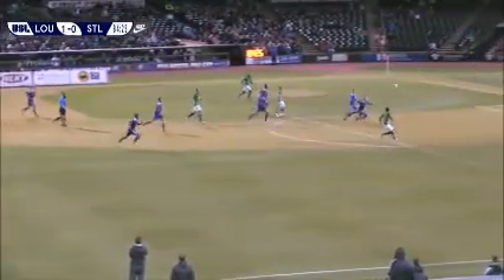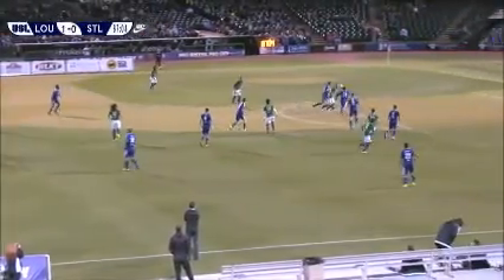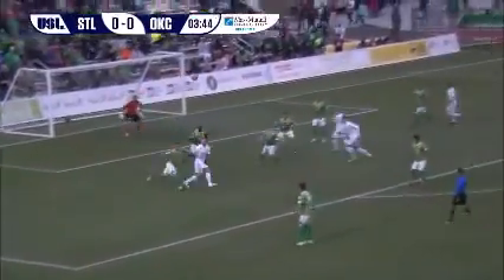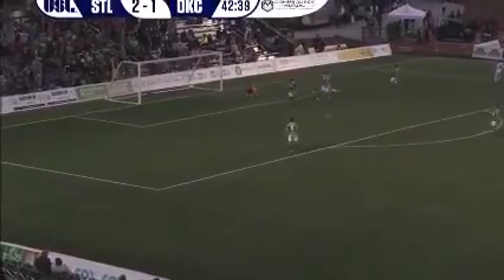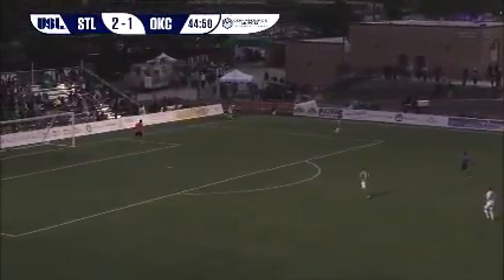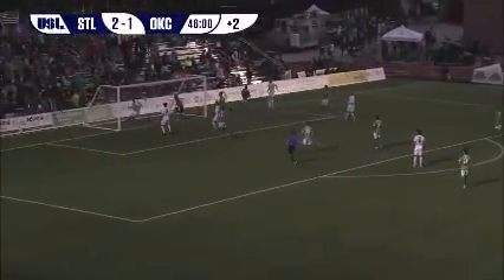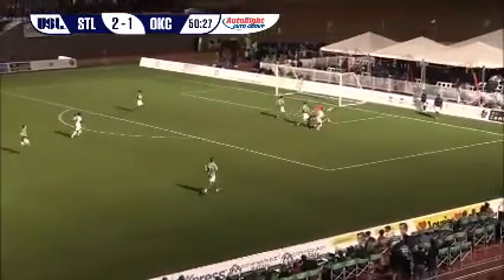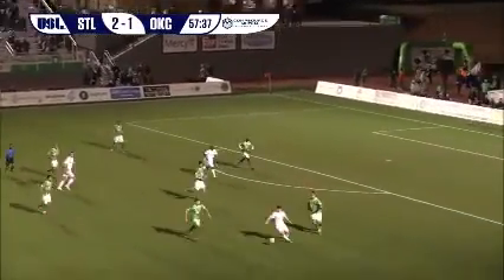STLFC 2016 Highlights Vince Cicciarelli